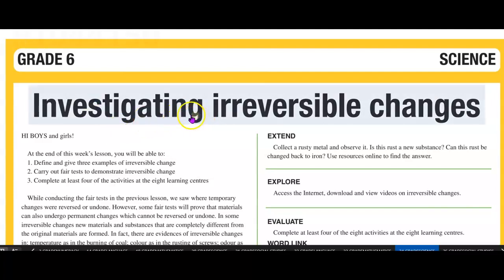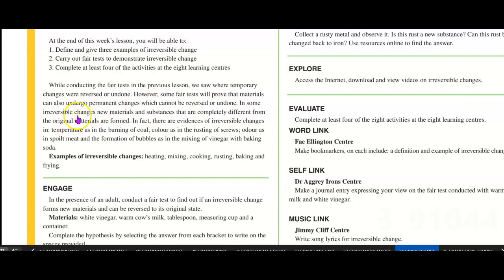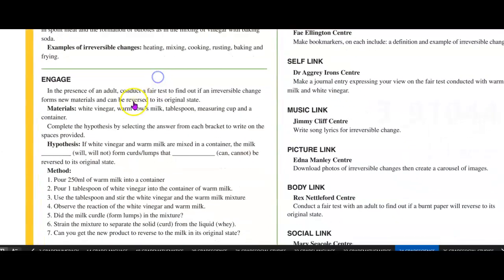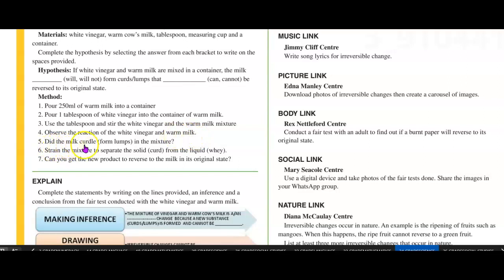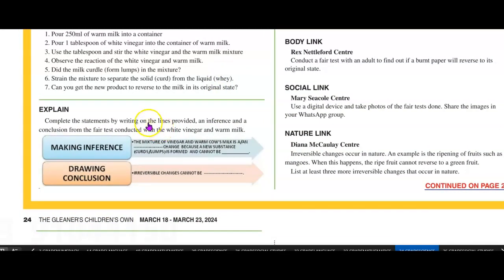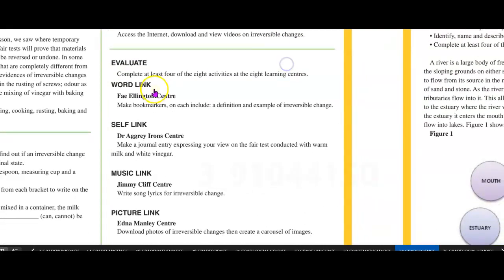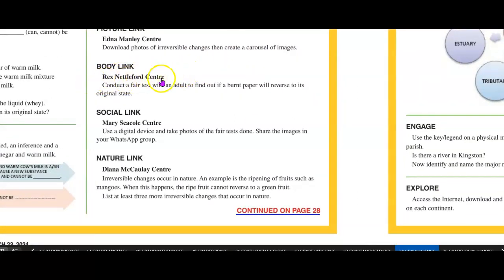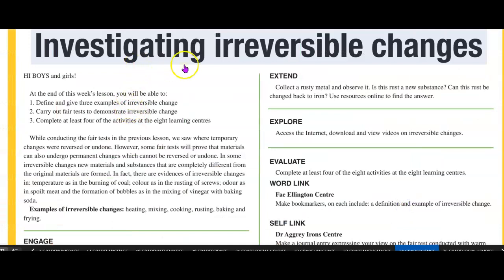Investigating irreversible changes - 23